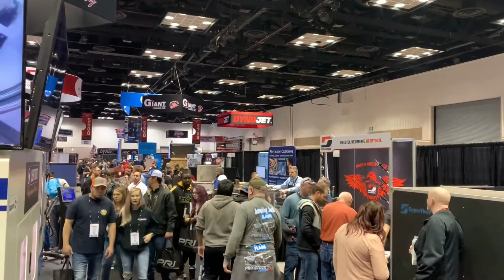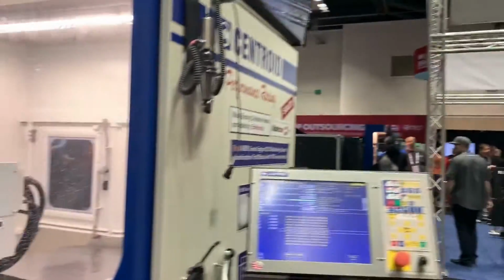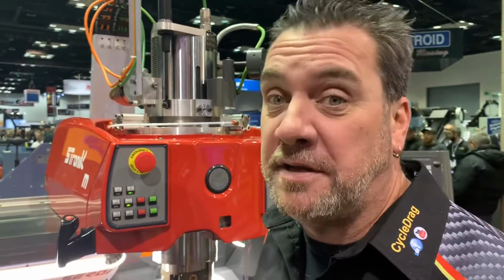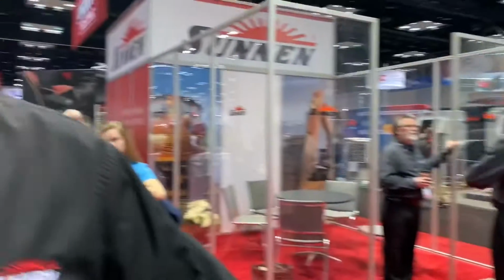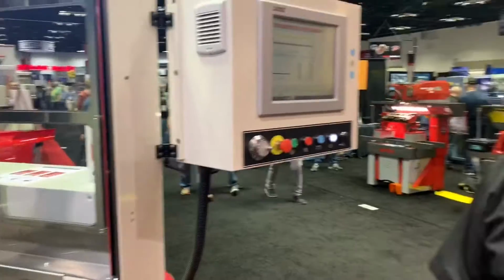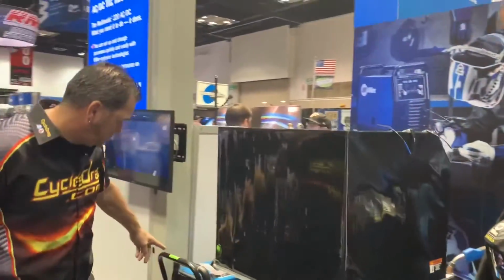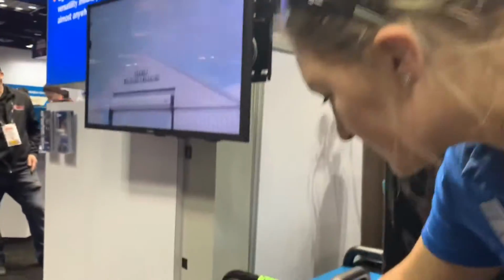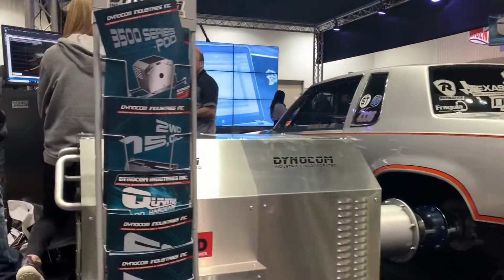MOST AMAZING 5 AXIS CNC MACHINE, MIG / TIG WELDER, HONING MACHINES AT WORK AT PRI MACHINERY ROW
Enjoy this tour of machinery row at the Performance Racing industry (PRI) show as Cycledrag, Top Fuel Motorcycle world record holder Larry “Spiderman” McBride, Nitro Harley and Bagger racer Michael Beland and experts give you a close look and explanation of a Centroid 5 axis CNC machine working on a cylinder head, a boring machine, a cylinder/ valve machine, a Sunnen honing machine, a Miller AC / DC Mig / Tig welder and much more.  Enjoy the video of the 5 axis CNC machine working, the honing machine process and a thorough description of the mig tig combo welder - all machines any high performance engine or drag racing shop would relish. Please leave any comments, questions or feedback below. Enjoy!